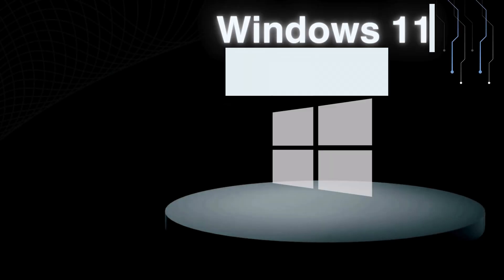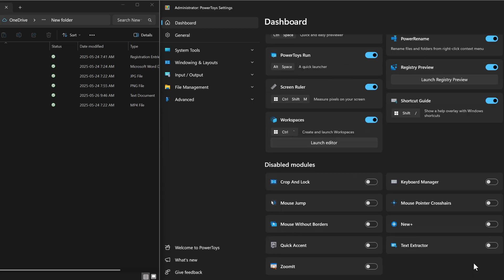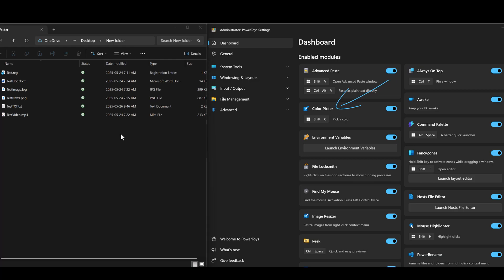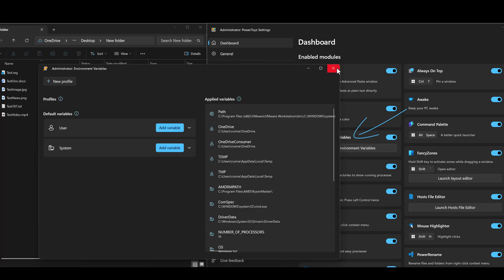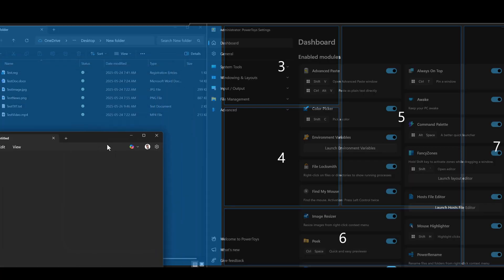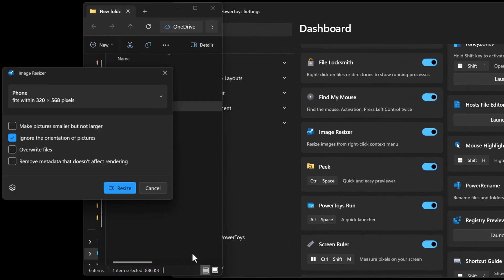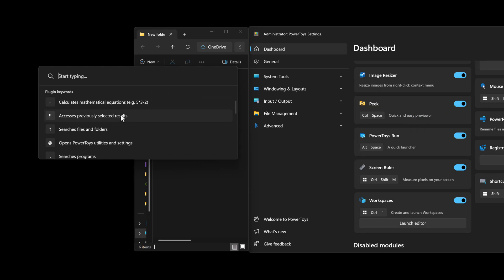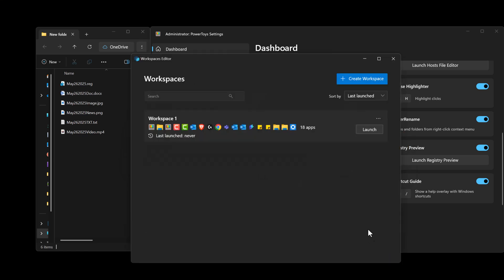Microsoft PowerToys: The Free Windows Tool You Should Already Be Using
💡 Want to get more out of your Windows PC?
Microsoft PowerToys is a free suite of utilities designed for power users — and it’s packed with features that make Windows 10 and 11 so much better.

In this video, I’ll show you how to install PowerToys and walk through the best features you can start using right now, including:

✅ FancyZones (for multitasking like a pro)
✅ PowerToys Run (a fast launcher like Spotlight on macOS)
✅ Paste without formatting
✅ Always on Top
✅ File Explorer add-ons
✅ Text Extractor (OCR)
✅ And more...

📦 Completely free, open-source, and developed by Microsoft.